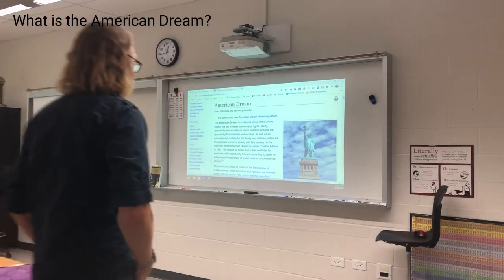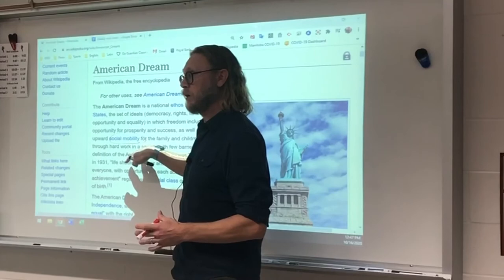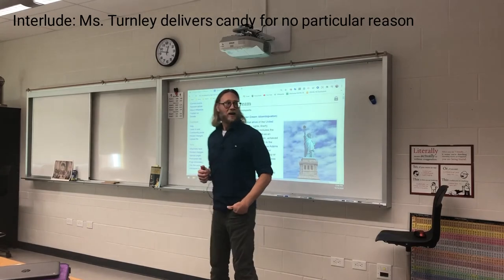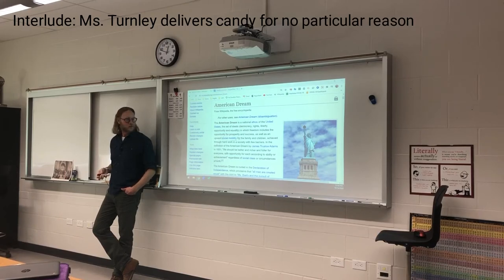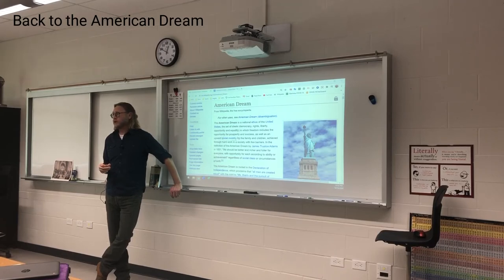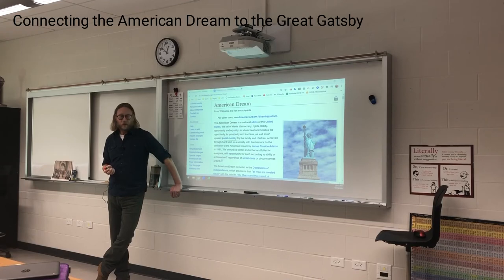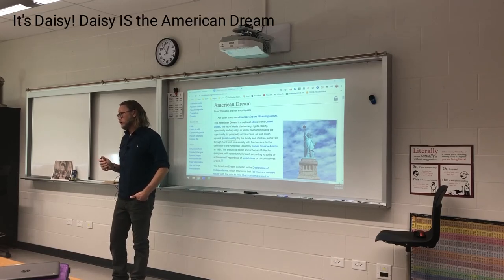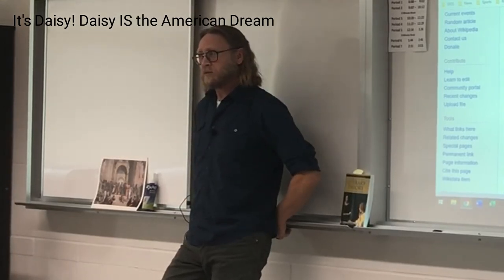Gatsby end notes - Daisy and the American dream